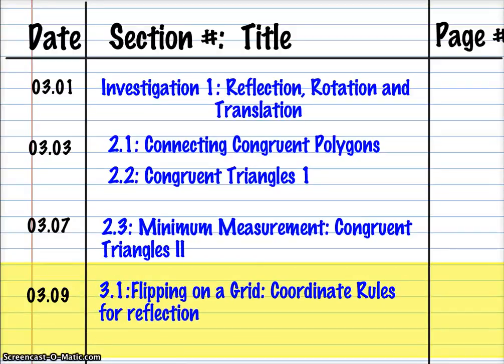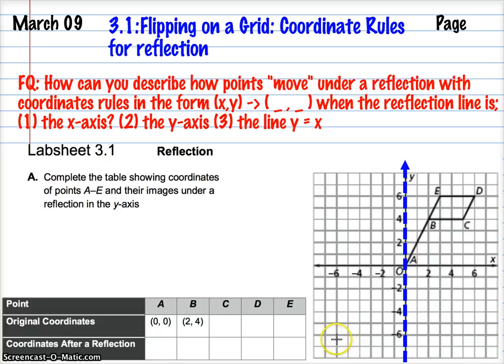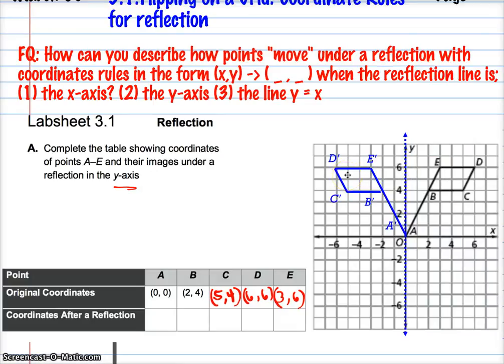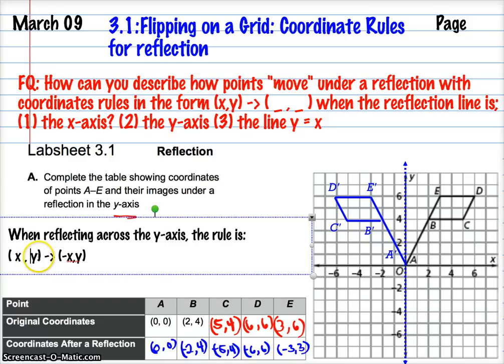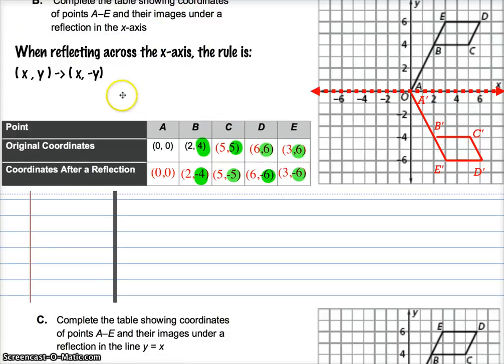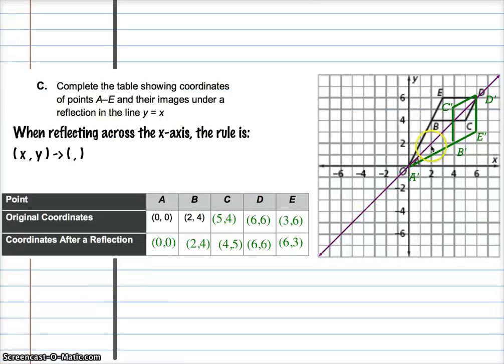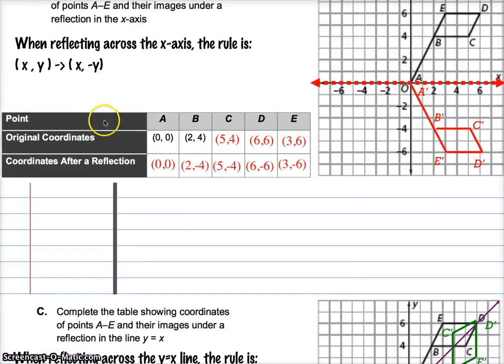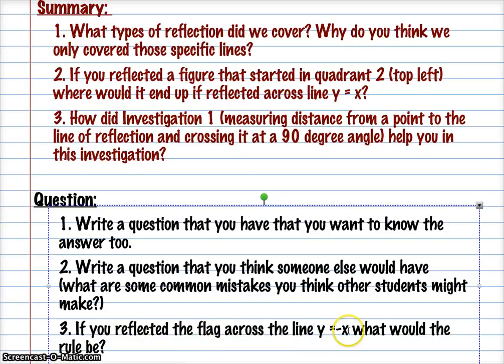BPW INV 3 1 Notes